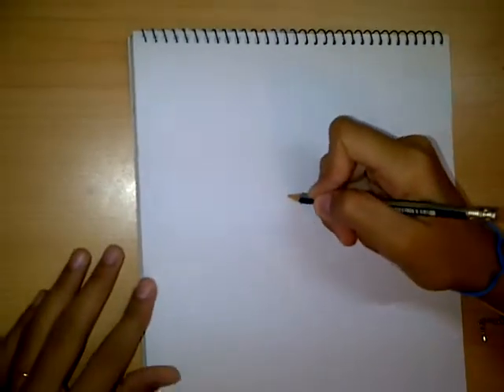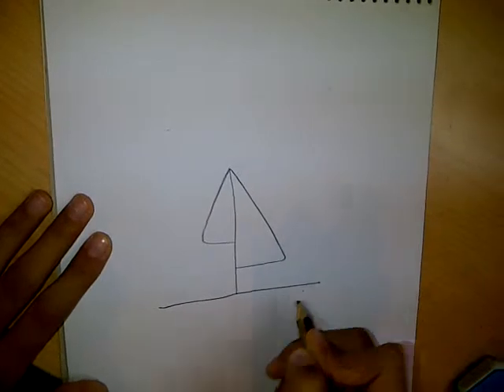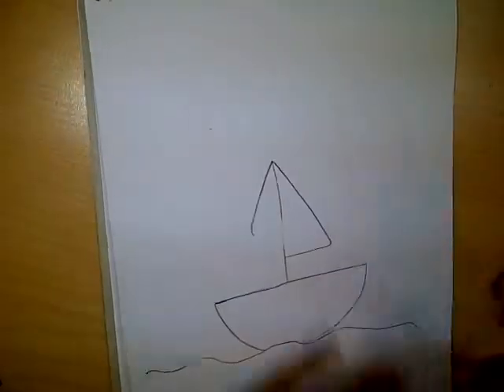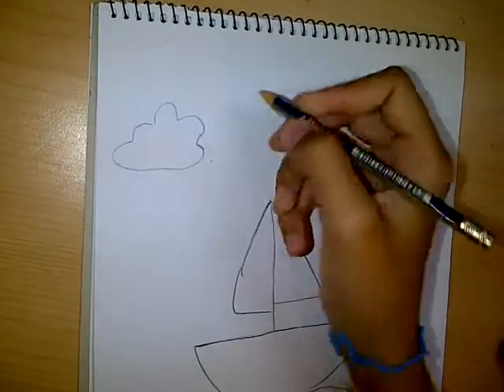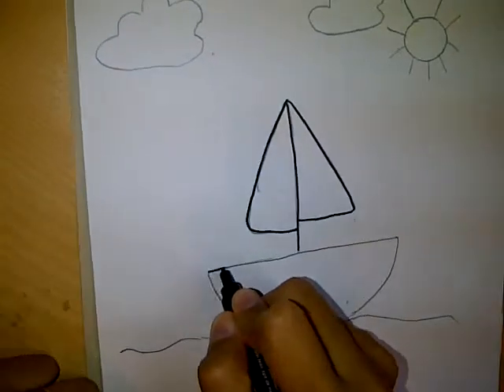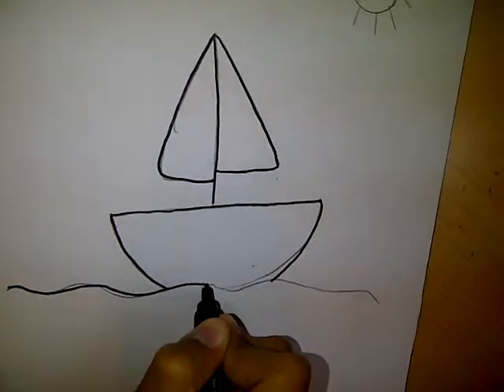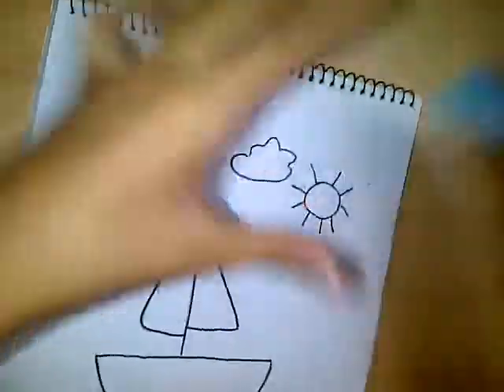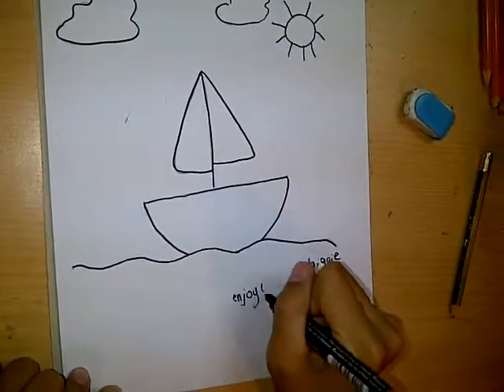How to draw a boat By NoBiggie